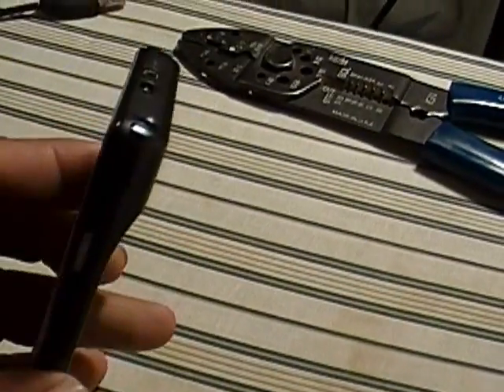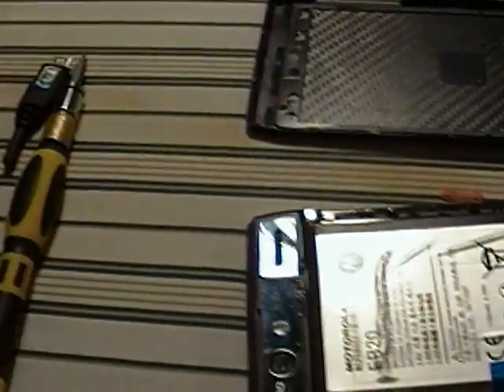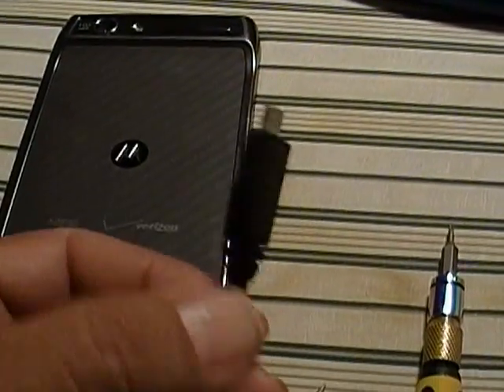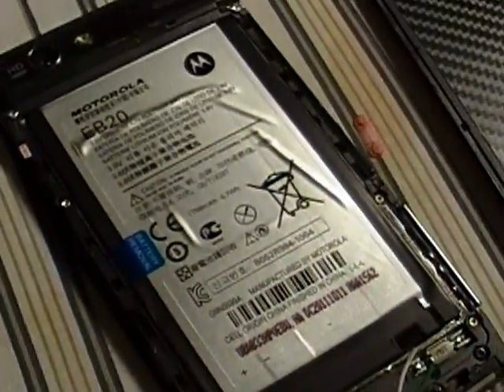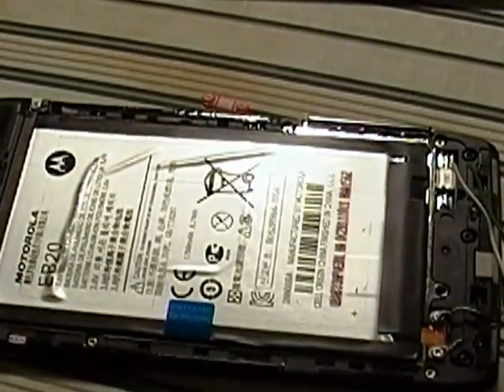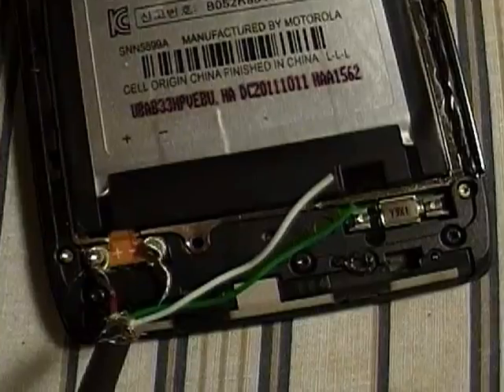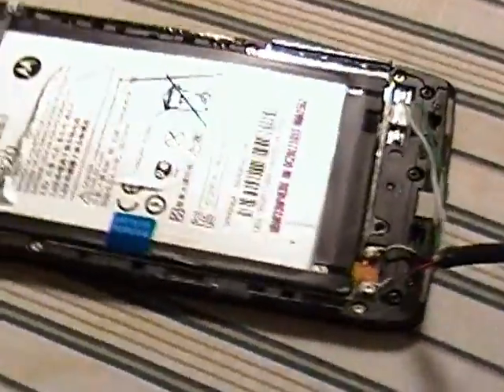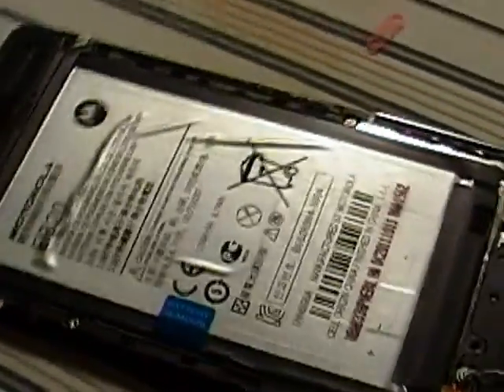Motorola Droid Razr charging with a dead battery.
Thanks to RAZRONE from droidrzrforums.com and droidhive.com for allowing me to use his technique for this video.

This is a "how to" for when your Droid Razr is stuck in a boot loop with a dead and you can't charge the phone because the software will not recognize the phone to charge.
Step 1. Remove the Sim card and Sd card from your phone.
        2. Pry the top corner of the phone with a small screwdriver head or a razor blade            will work too.
        3. Carefully pull the back cover off your phone there is adhesive so pull carefully and slowly.
        4. Cut the mini USB end off of your usb charging cord."be sure to have a spare because this one will no longer be usable.
        5. Expose the shielding from the cable and use the Black and Red wires to connect to the battery terminals." Be careful that they do not touch any metal because it will spark.And use the wall charger NOT the computer to charge the phone.
        6.Charge the phone for at least 1 hour to ensure that you have enough battery to fully reflash your software. The Moto logo will be on the entire time that your phone is charging.